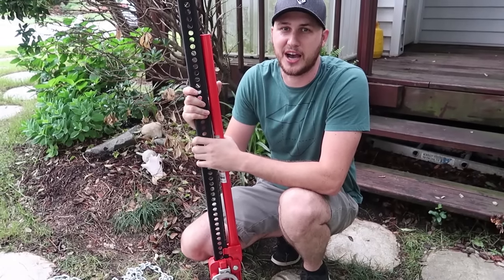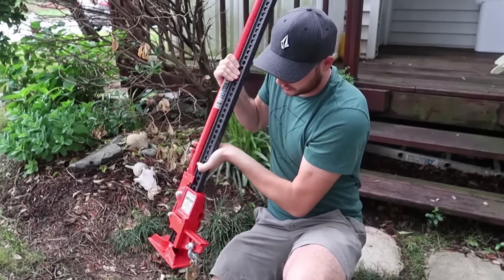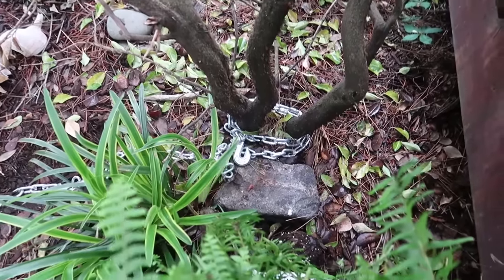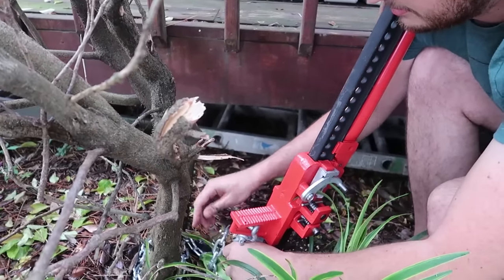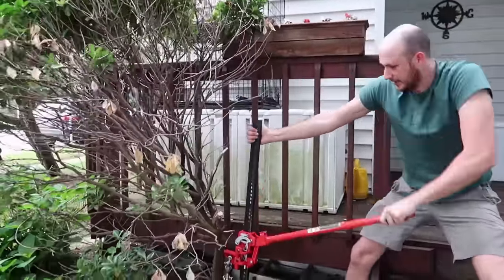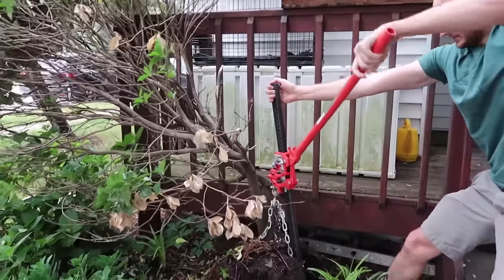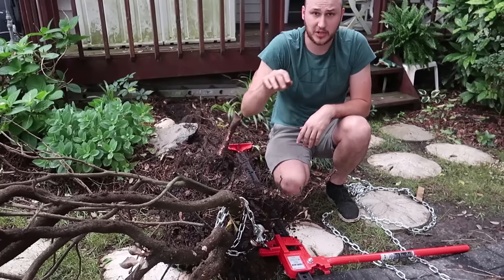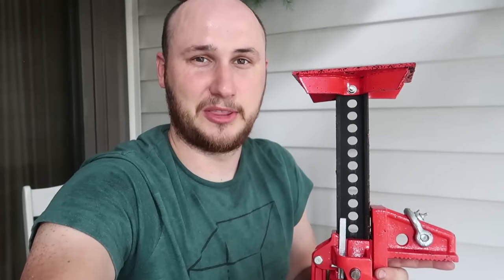Easiest Way to Remove Bush Stumps!